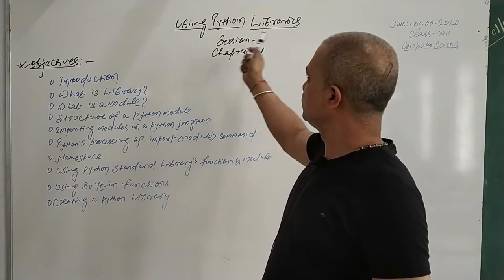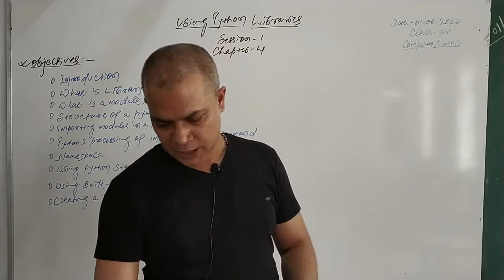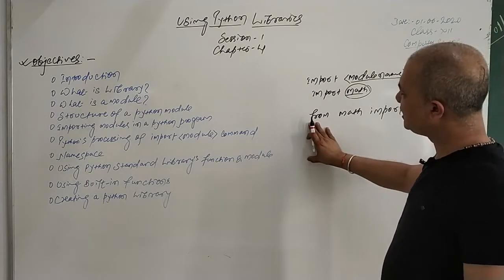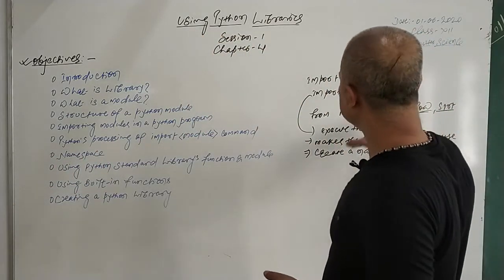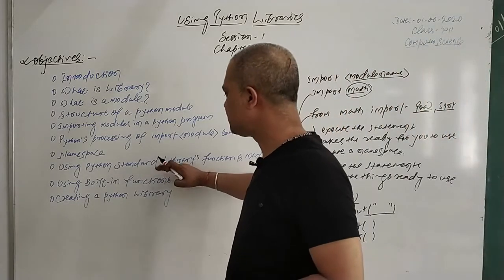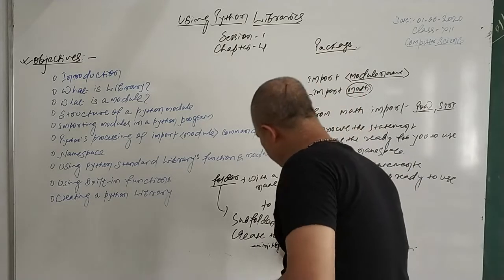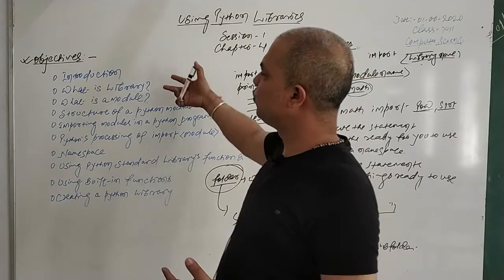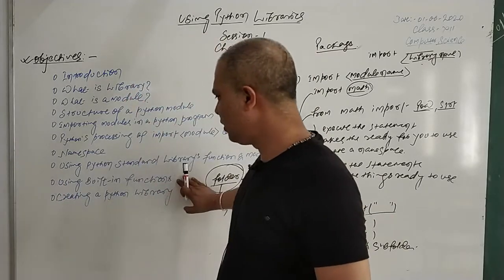Using Python Libraries Class-XII Computer Science By: Pankaj Kumar Mishra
This video can be watched by anyone who want to learn about Python Libraries